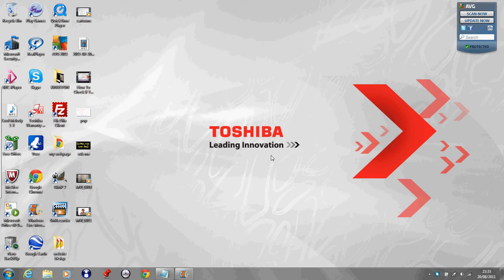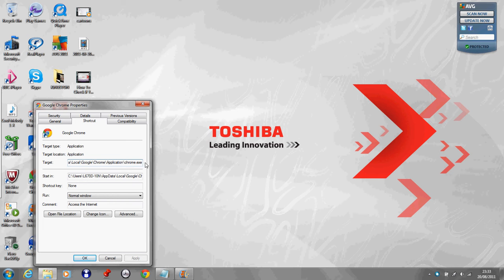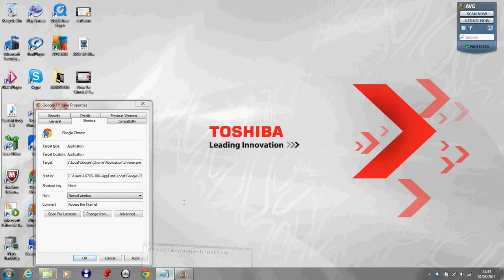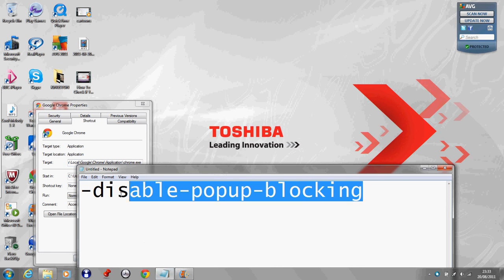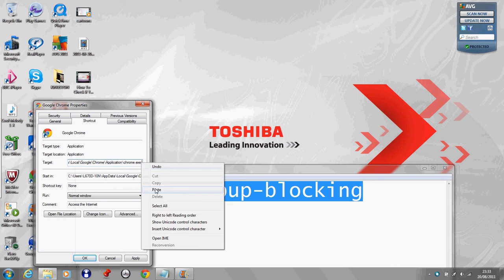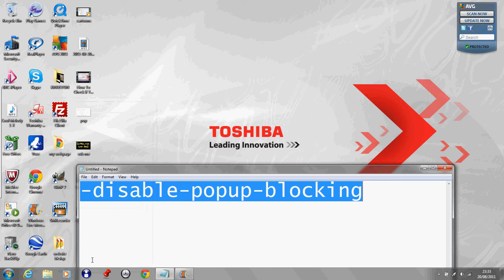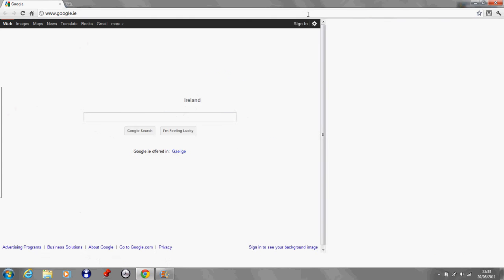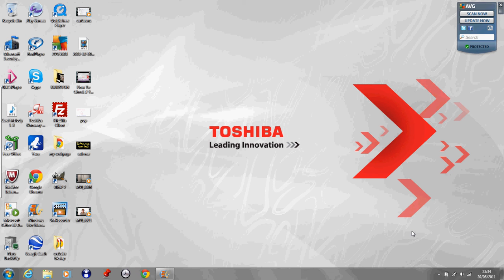How To Get Rid Of Pop-Ups